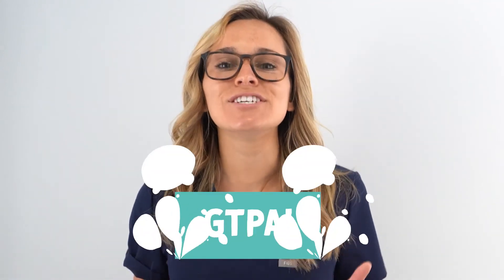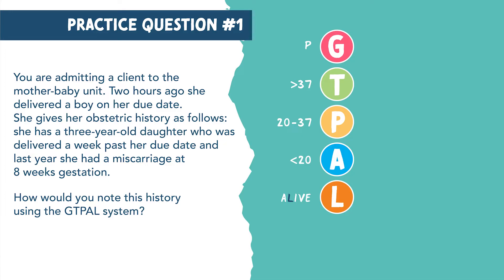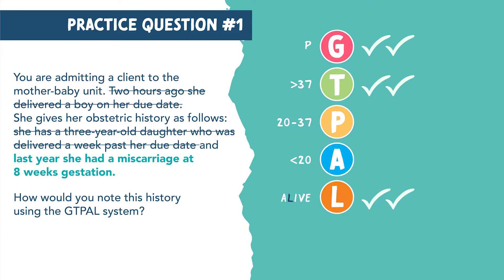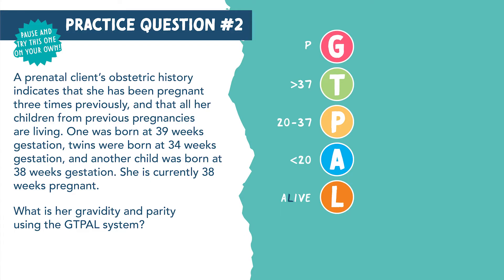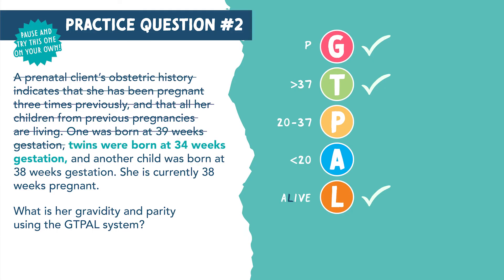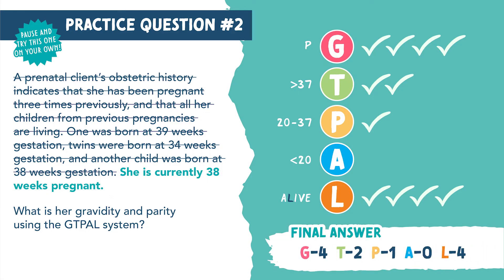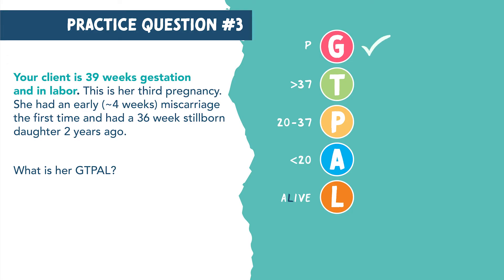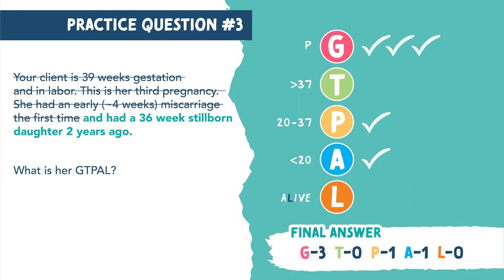GTPAL Score Practice Questions | Gravidity and Parity examples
Mother Baby Study Guide: